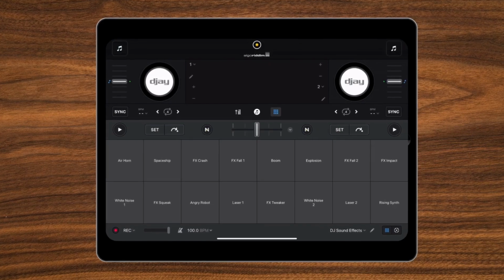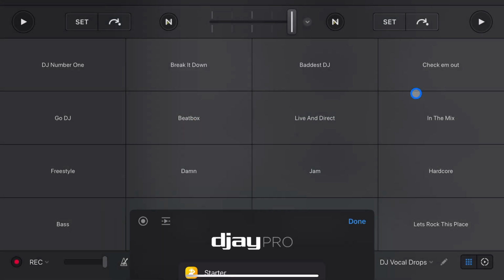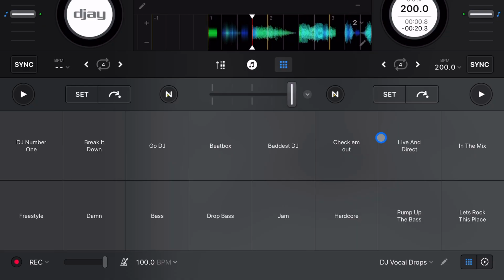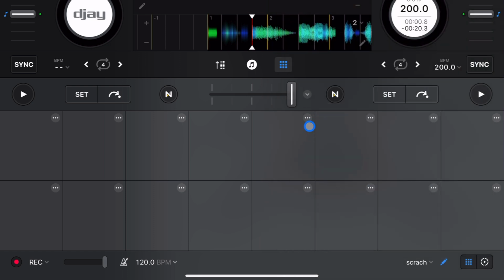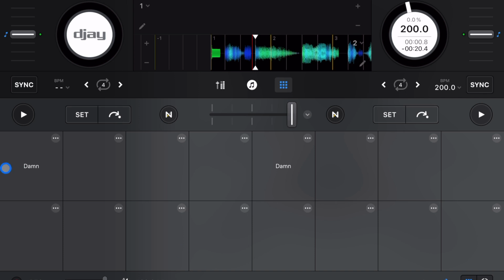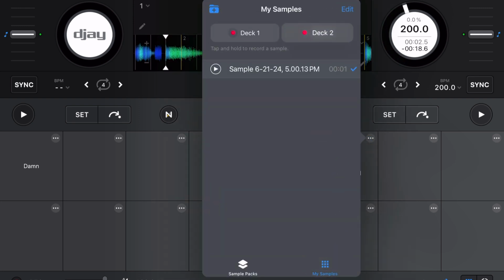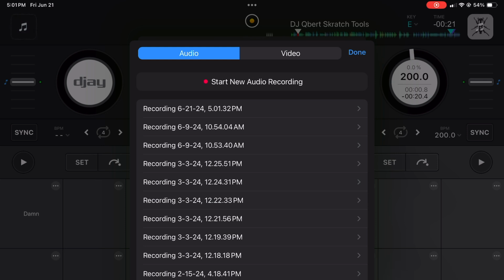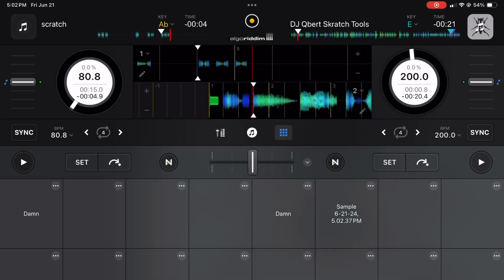Djay Pro Custom sample Tips and Tricks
Learn how to customize your samples in Djay Pro with these tips and tricks! From adding scratches to creating custom DJ intros, we've got you covered. Elevate your DJ sets with these easy techniques!